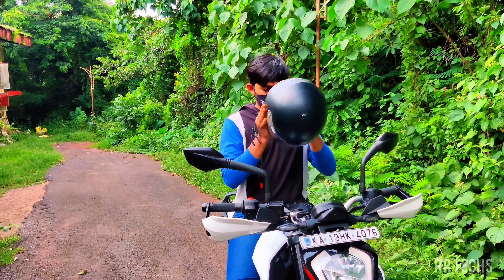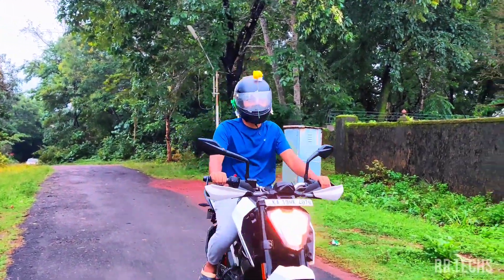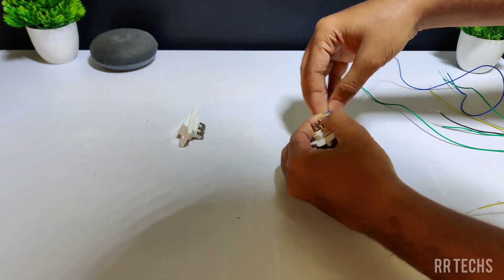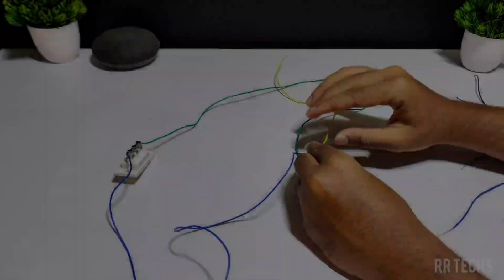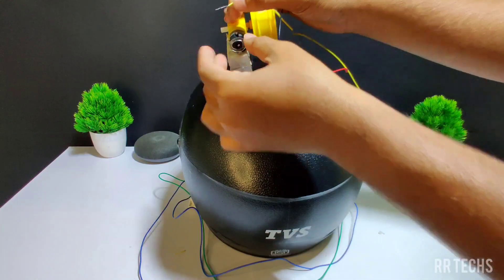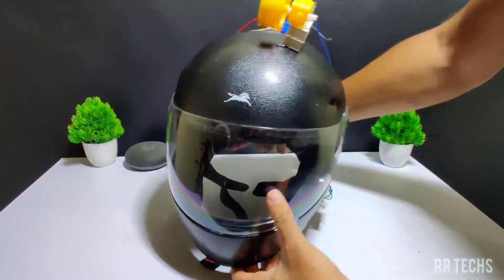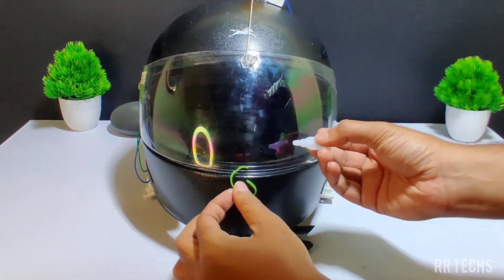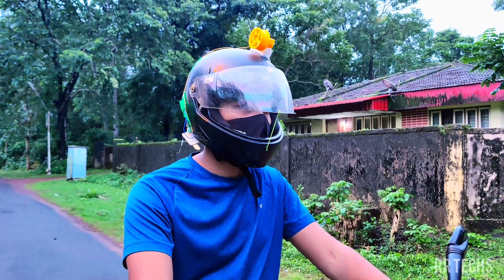Inspire Award Science Projects 2022 |Science Working Model For Class 9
Welcome to RR Techs!In this tutorial, we’ll show you how to build an Obstacle Detection System using an Ultrasonic Sensor and a Buzzer. This project is ideal for detecting nearby obstacles and giving an alert using a buzzer, perfect for collision detection in robotics or automation systems.

1. Arduino Board: The microcontroller for processing sensor data.
2. Ultrasonic Sensor (HC-SR04): Detects the distance of nearby objects.
3. Buzzer:Provides an audible alert when an obstacle is detected.
4. Jumper Wires and a Breadboard.

How It Works
- The **ultrasonic sensor** calculates the distance of an object by sending sound waves and measuring the time it takes for them to return.
- When the sensor detects an object at a certain distance, the **buzzer** is activated to alert of the obstacle.
- This setup is useful in various projects like robotic obstacle detection or security alarms.